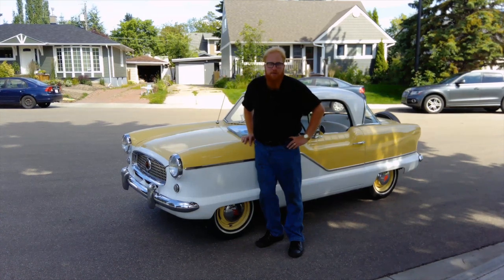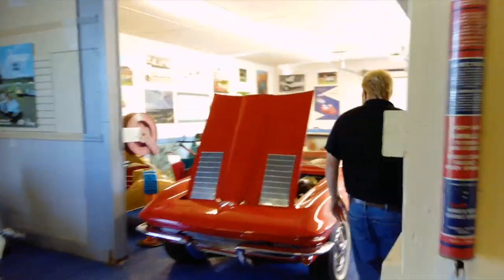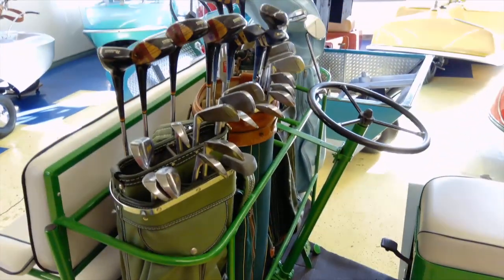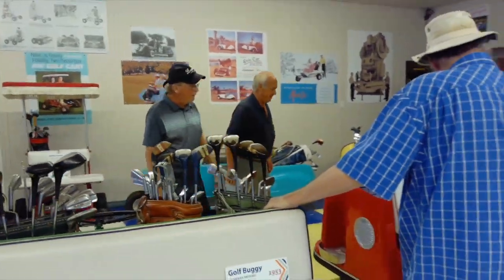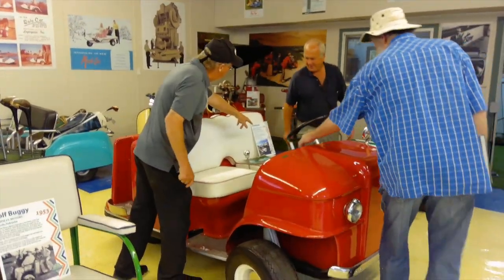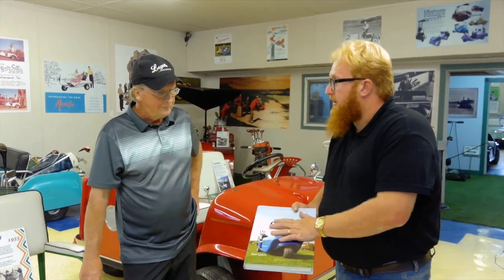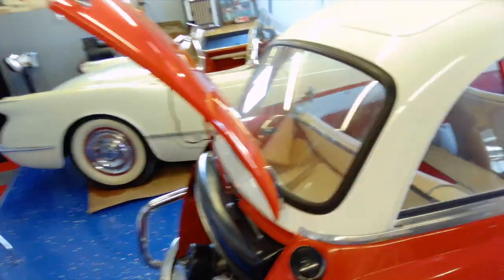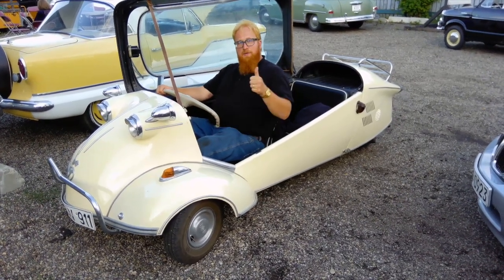Roy Marko's Garage: Golf Car Museum at Legends Golf Course With the Weird Little Car Club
Roy Marko's Garage is off to a Golf Car (Cart) museum with the Weird Little Car club of Edmonton, Alberta, and he took his Nash Metropolitan to go and see what it was all about.  Along for the ride is his friend Fred, who helped with the filming.  Inside the museum he gets a couple of fun surprises. He interviews Ron Lyons, part owner of Legends Golf Course, and founder of the classic golf cart museum and local author of a golf cart classic book. Note: Mr. Lyons explains why it's a golf car, and not golf cart! I really appreciate all of it.  This is a journey I couldn't do without you.

Ron Lyons Golf Car Classic Book

To learn more on the golf course and the book